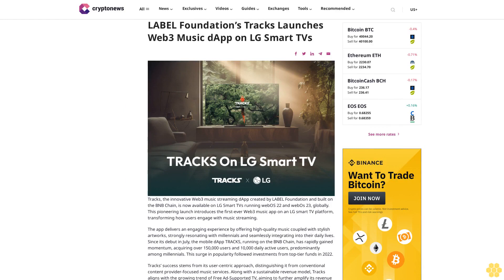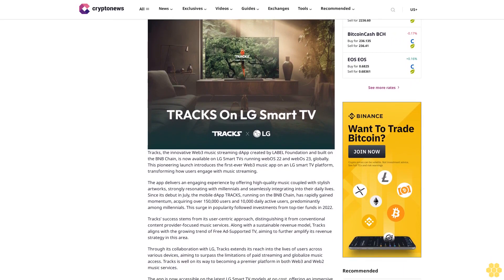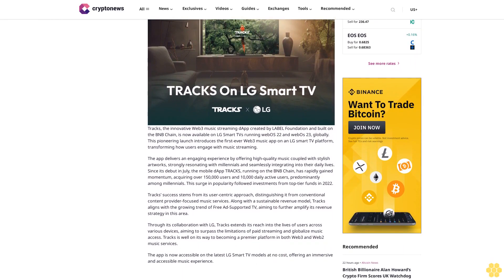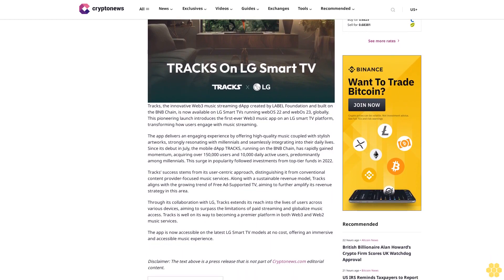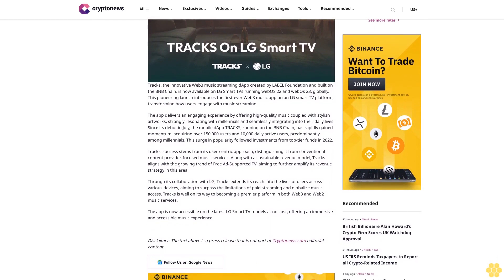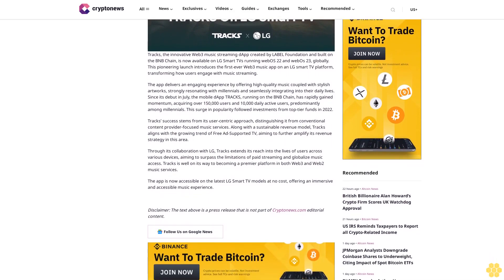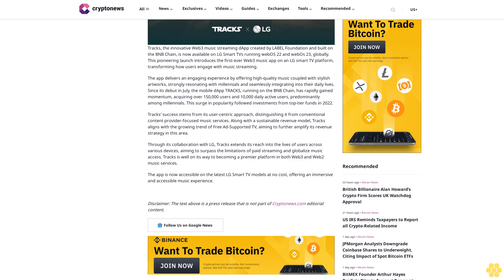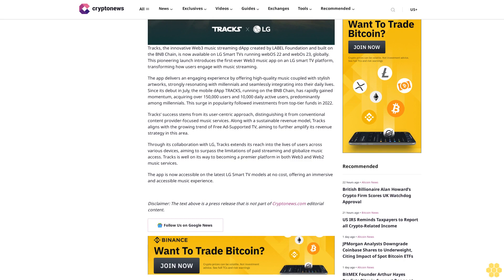LABEL Foundation’s Tracks Launches Web3 Music dApp on LG Smart TVs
Tracks, the innovative Web3 music streaming dApp created by LABEL Foundation and built on the BNB Chain, is now available on LG Smart TVs running webOS 22 and webOs 23, globally. This pioneering launch introduces the first-ever Web3 music app on an LG smart TV platform, transforming how users engage with music streaming.

The app delivers an engaging experience by offering high-quality music coupled with stylish artworks, strongly resonating with millennials and seamlessly integrating into their daily lives. Since its debut in July, the mobile dApp TRACKS, running on the BNB Chain, has rapidly gained momentum, acquiring over 150,000 users and 10,000 daily active users, predominantly among millennials. This surge in popularity followed investments from top-tier funds in 2022.

Tracks’ success stems from its user-centric approach, distinguishing it from conventional content provider-focused music services. Along with a sustainable revenue model, Tracks aligns with the growing trend of Free Ad-Supported TV, aiming to further amplify its revenue strategy in this area.

Through its collaboration with LG, Tracks extends its reach into the lives of users across various devices, aiming to surpass the limitations of paid streaming and globalize music access. Tracks is well on its way to becoming a premier platform in both Web3 and Web2 music services.

The app is now accessible on the latest LG Smart TV models at no cost, offering an immersive and accessible music experience.